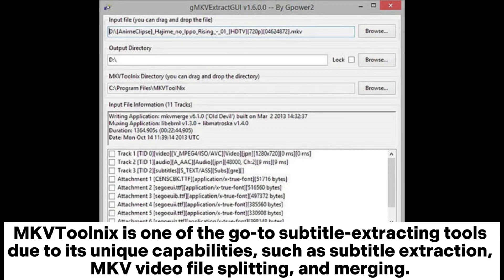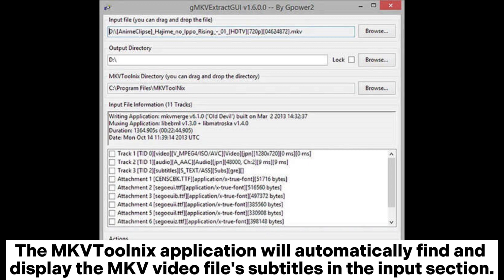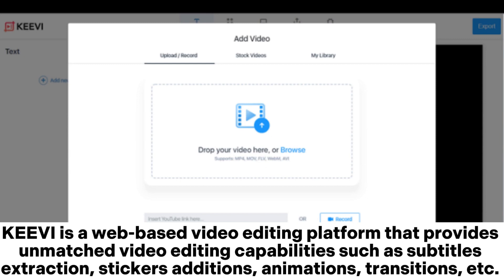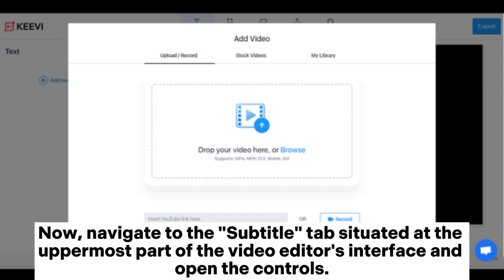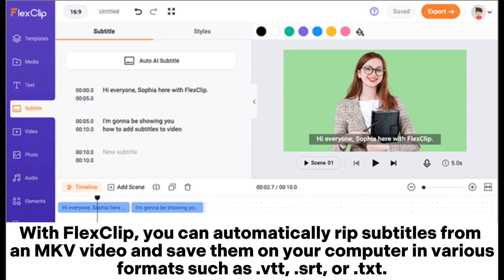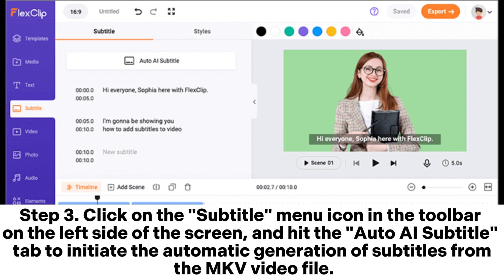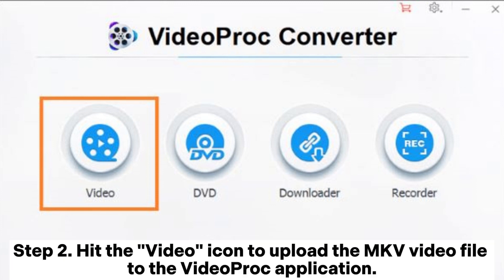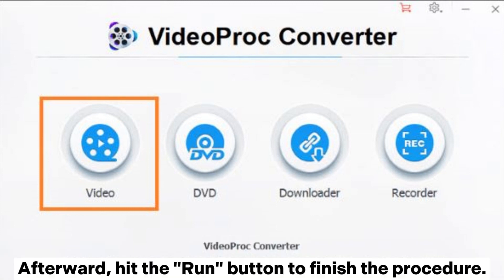How to Extract Subtitles from MKV [A Step-by-Step Guide]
Check this video, learn how to extract subtitles from MKV videos, and apply them to your clips for added creativity and depth.